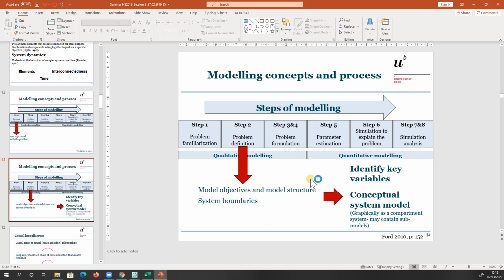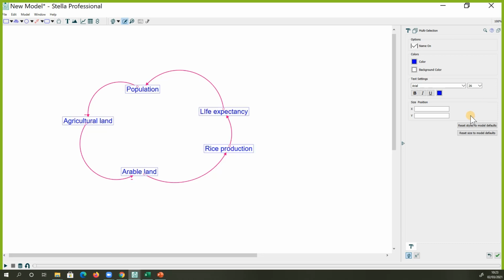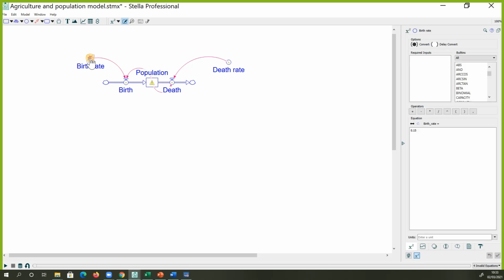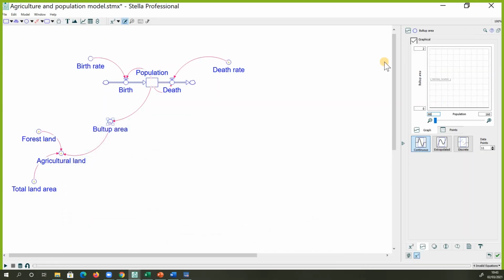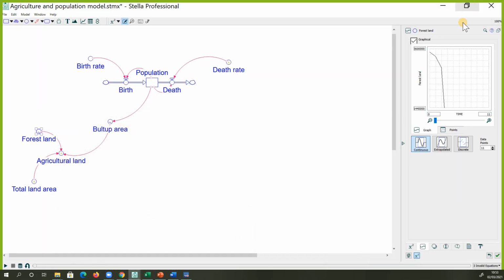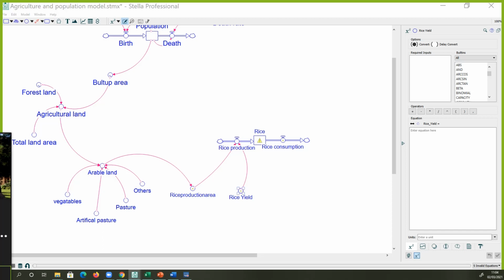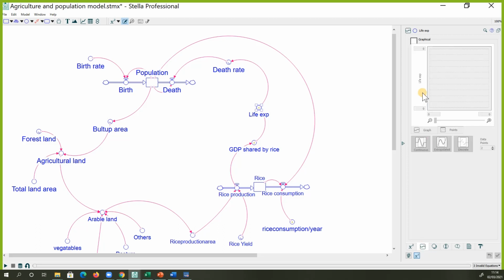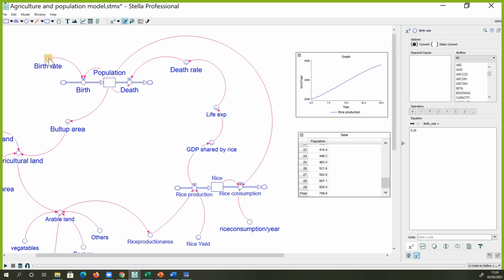Making your model work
In general- the idea of this session was to give you insight on how you can draw a conceptual model in Stella and how we can build a model, followed by the way we can parameterize and run the model!